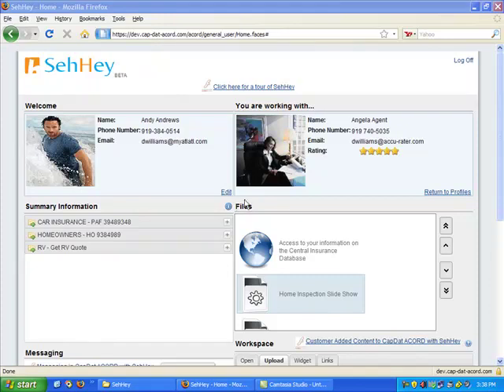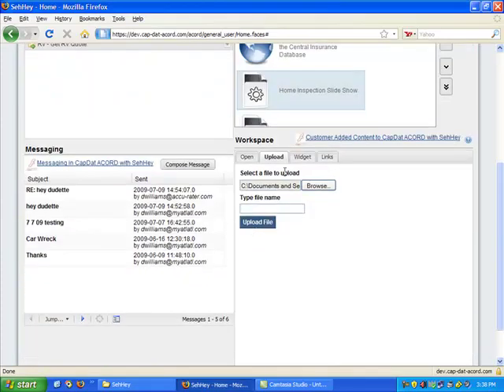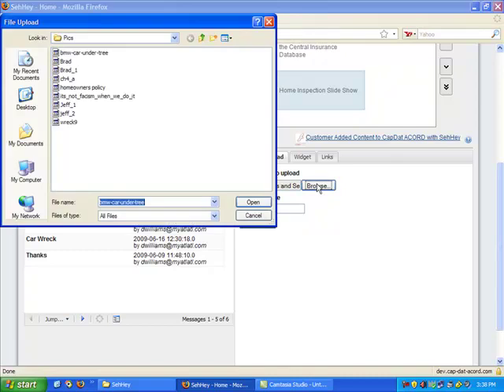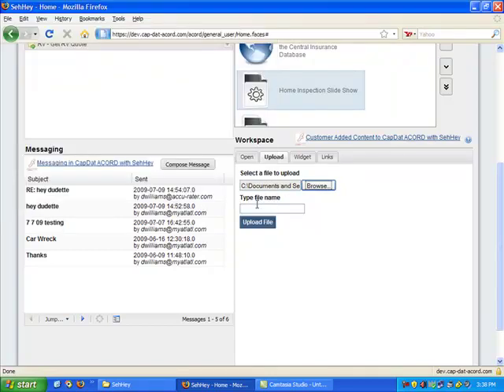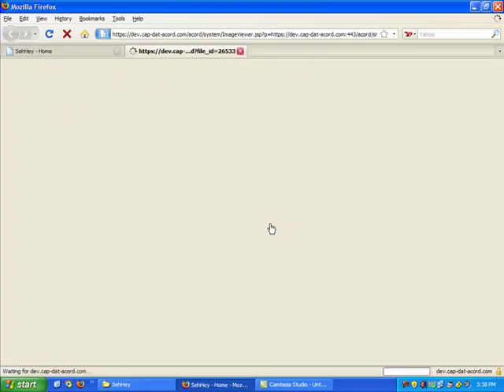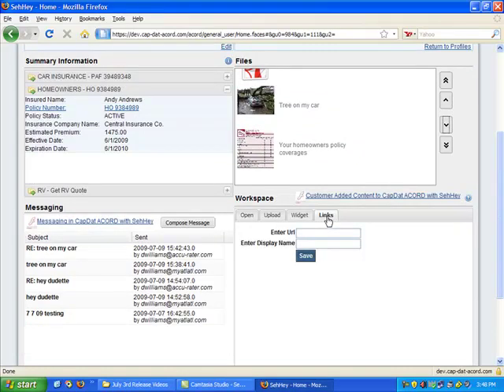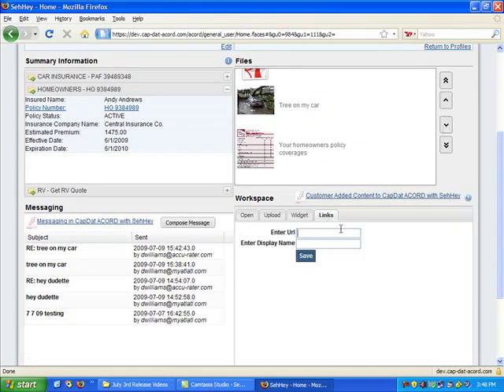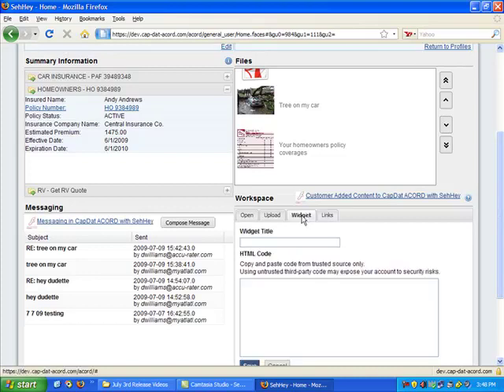Add files links widgets to SehHey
See how to add links to the content others are sharing with you in SehHey